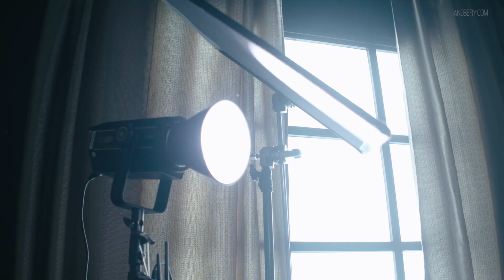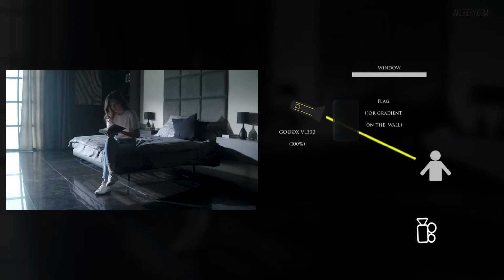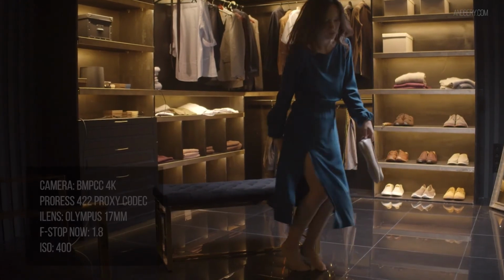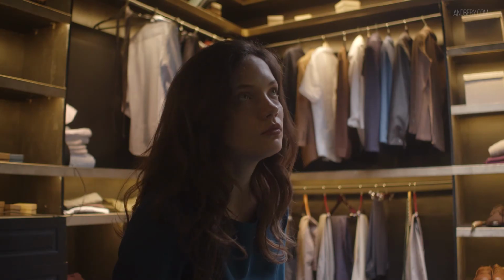1 2 Light and shadow contrast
juan